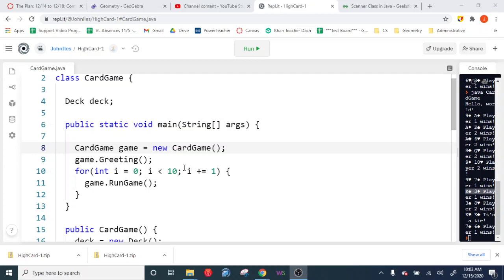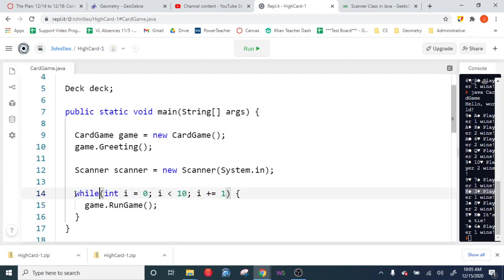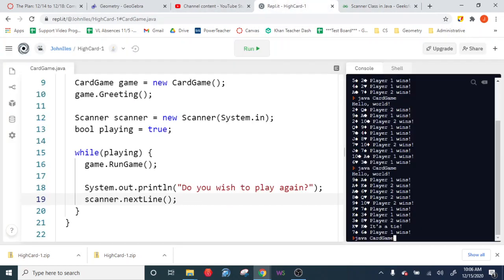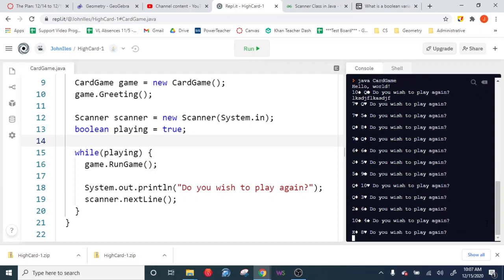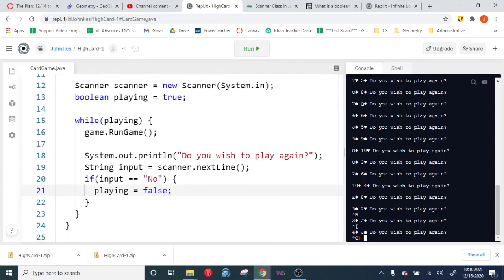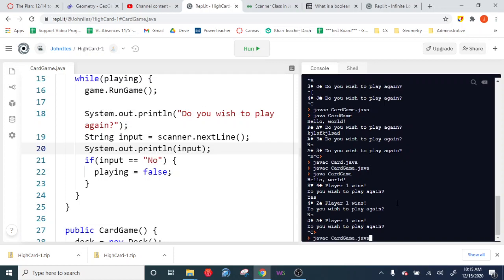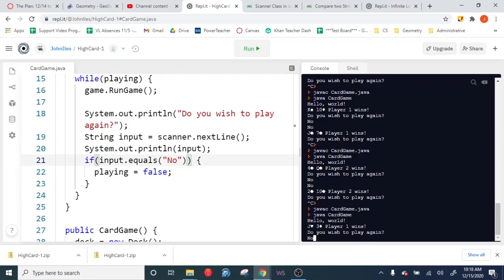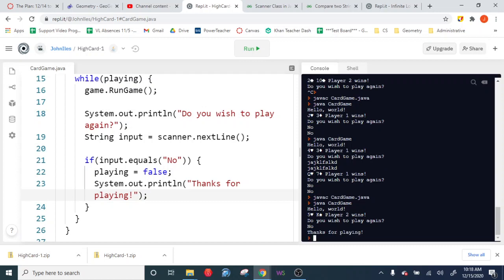CS1 3 7 Solution